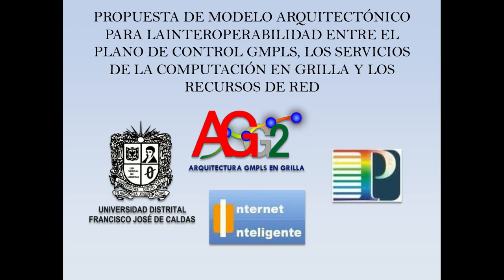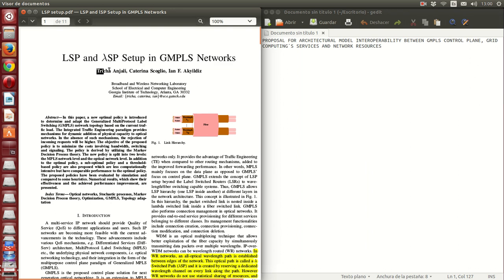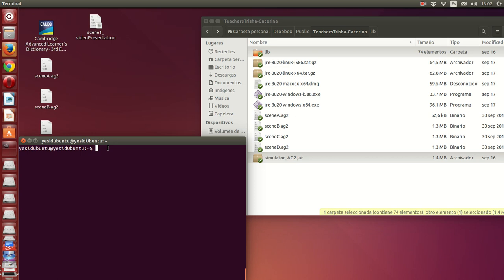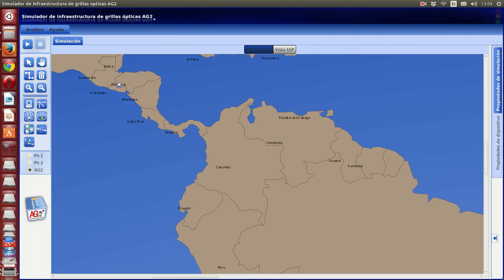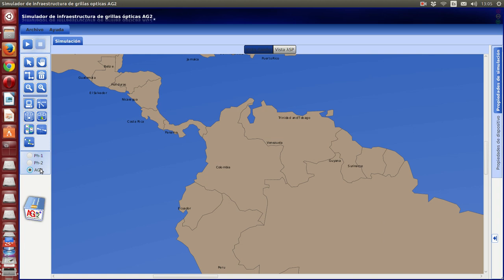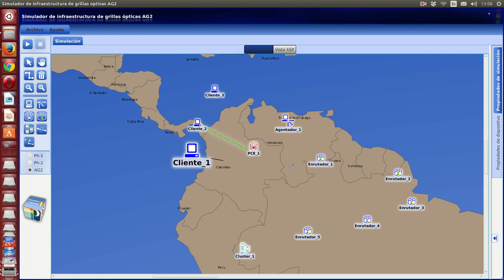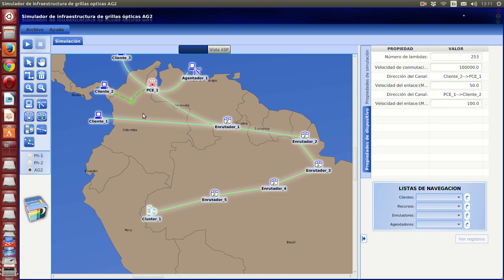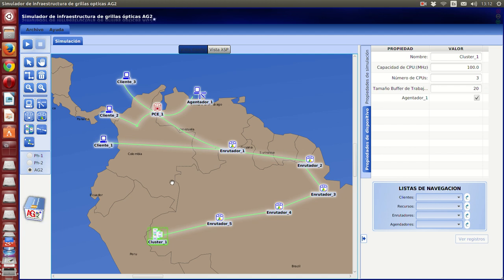Graphical Simulator of Computing grid over GMPLS-Part 1/2 - desing basic scene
this an Graphical application to simulate a computing grid over a network optical GMPLS. It was built using javafx 2.x. It is the software product of the Thesis which was made to prove several algorithms to optimize the resources in network and the grid as well. By